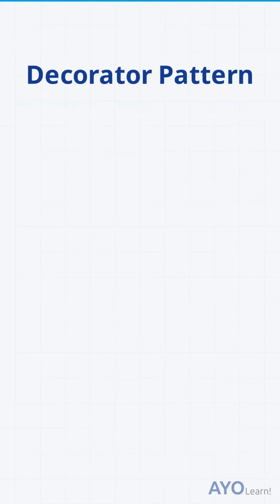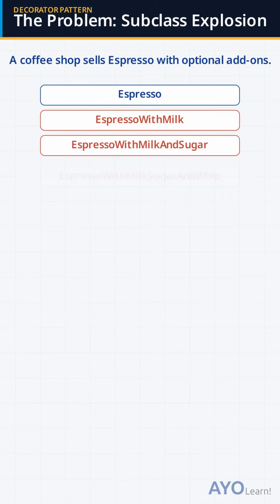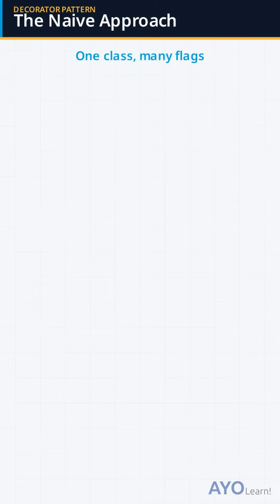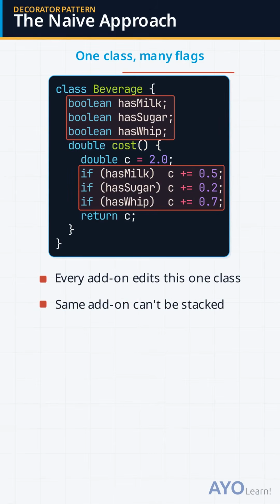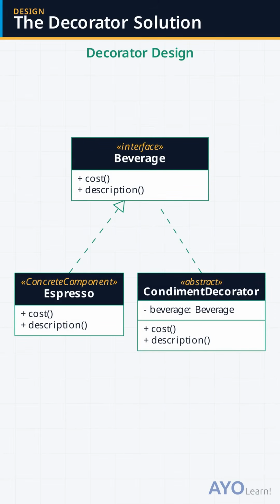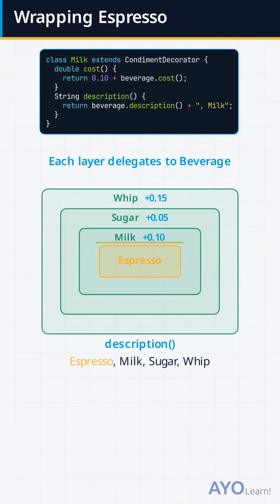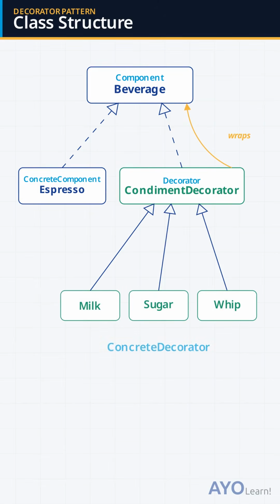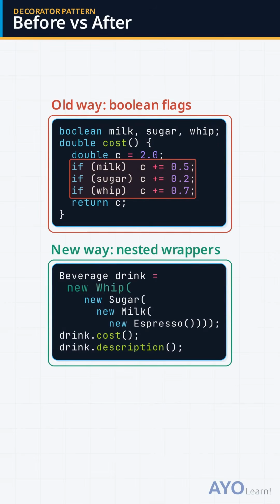Decorator Pattern Explained: Add Behavior Dynamically Without Subclass Explosion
Learn the Decorator design pattern by watching a plain coffee cup gain layers of Milk, Sugar, and Whip. See how wrapping objects beats a tangle of subclasses and boolean flags.

This tutorial walks through a coffee shop example to show why naive approaches break down and how the Decorator pattern keeps your code flexible. We start with the subclass explosion problem, try the boolean-flag shortcut, then build a clean decorator solution step by step with a UML-style diagram.

What this video covers:
- Why one subclass per add-on combination (Espresso, EspressoWithMilk, EspressoWithMilkAndSugar) leads to rigid, unmaintainable code
- Why the single Beverage class with boolean flags (hasMilk, hasSugar, hasWhip) swells with conditionals and can't stack the same add-on twice
- Defining a Beverage interface with cost and description, plus Espresso as the base component
- Building an abstract CondimentDecorator that implements Beverage and wraps one Beverage
- Creating Milk, Sugar, and Whip as ConcreteDecorators that each add a charge and a word, then delegate to the wrapped object
- Reading the diagram: Component, ConcreteComponent, Decorator, and ConcreteDecorator roles
- Wrapping an order layer by layer (Whip around Sugar around Milk around Espresso) so cost and description compute automatically
- Adding behavior at runtime without touching a class, following Open for extension

By the end you'll know when to reach for the Decorator pattern and how to recognize its core roles: Component, Decorator, ConcreteDecorator.